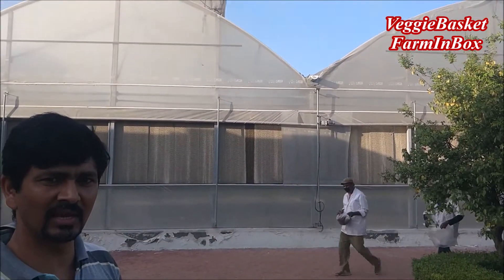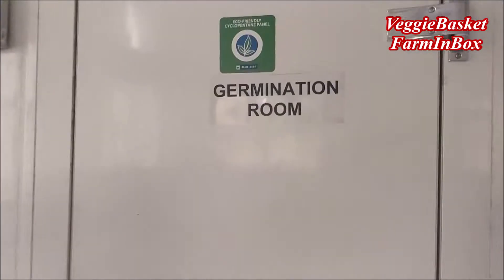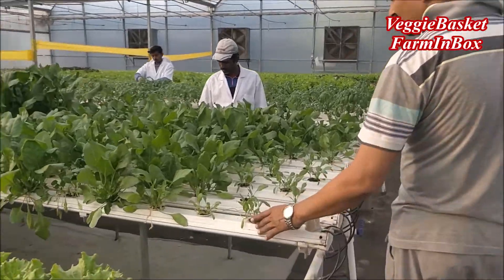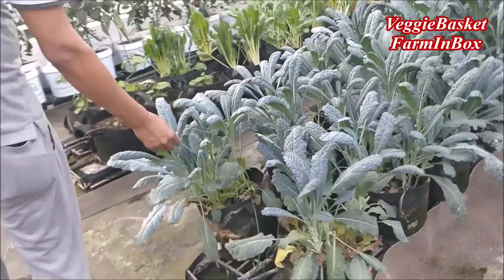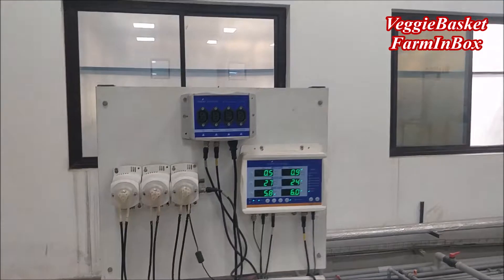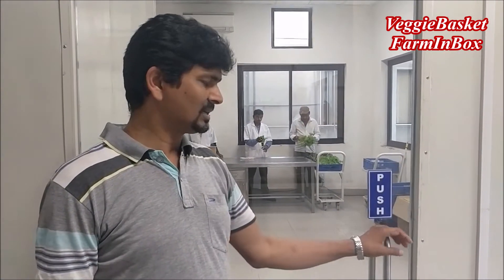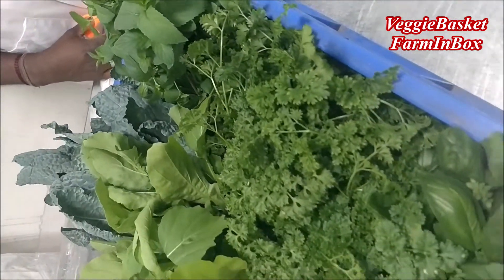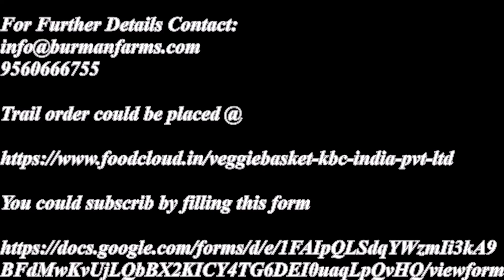VeggieBasket - A hydroponic product for Salad lovers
"VeggieBasket" is the first product available for subscription. This product is designed as per a family’s requirement of Salad leaf. This product is a basket of 10 exotic leafy vegetables which includes Lettuce, Basil - Italian, Basil - Lemon, Kale, Rocket, Arugula, Parsley, Oregano, Swisschard and two complimentary items. Please refer to the attached document for further details. We have partnered with FoodCloud.in, a very innovative Food Delivery enterprise. You may place a trial order by clicking this

To make sure that we are keeping up with the needs of our clients, you are requested to share your interest by filling this Google Form

We are looking forward to our association to ensuring quality exotic leafy vegetables at your doorsteps.